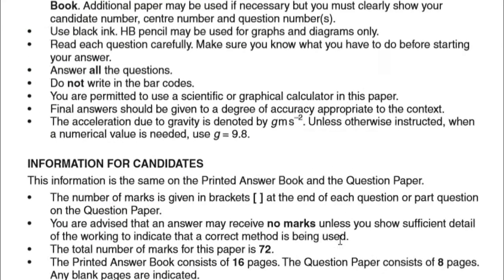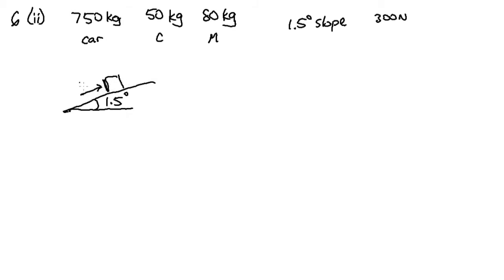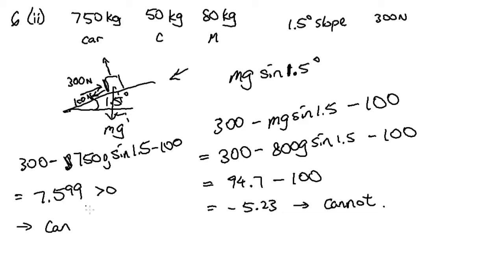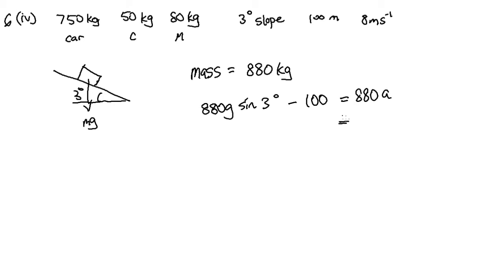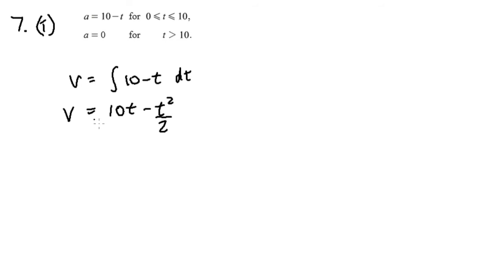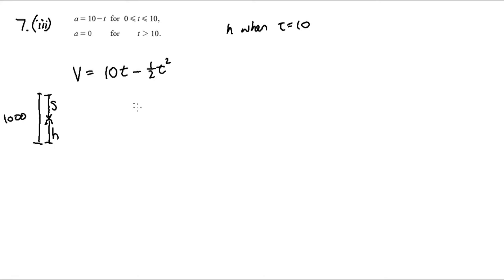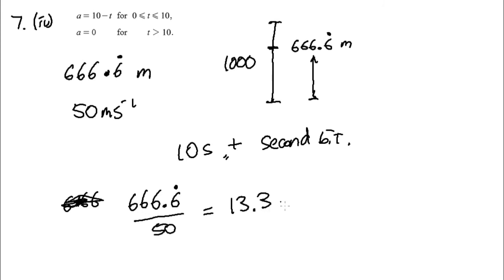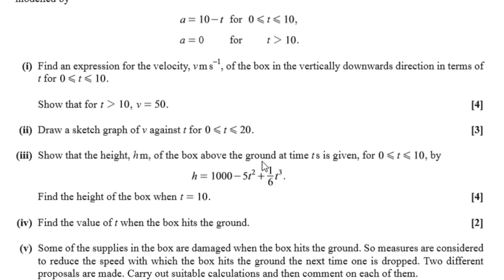OCR MEI M1 Past Paper Walkthrough (Section B)(June 2015)